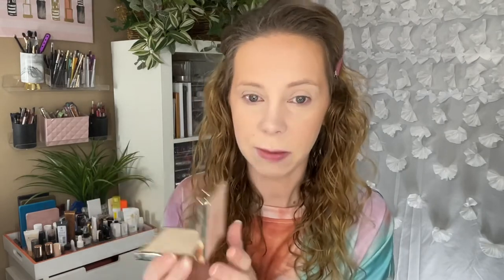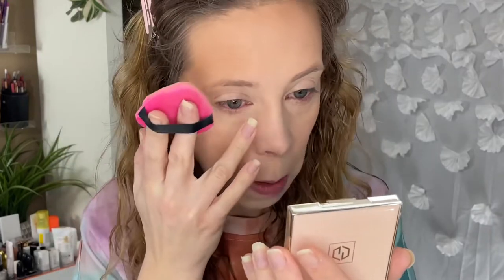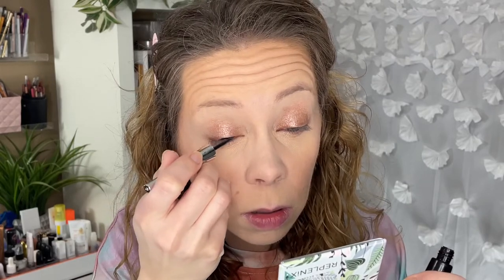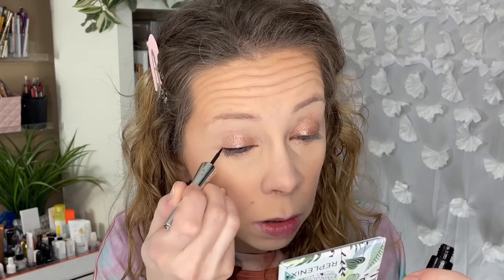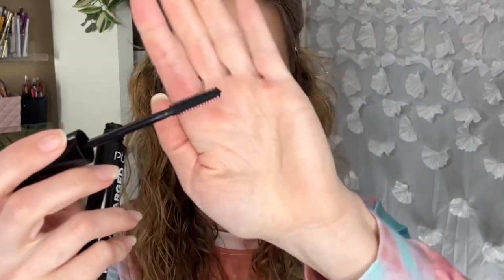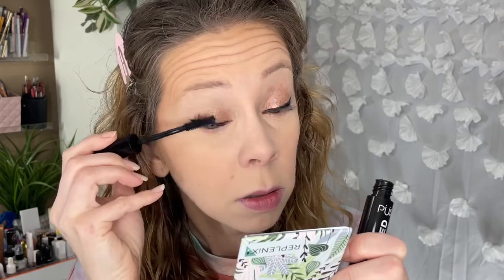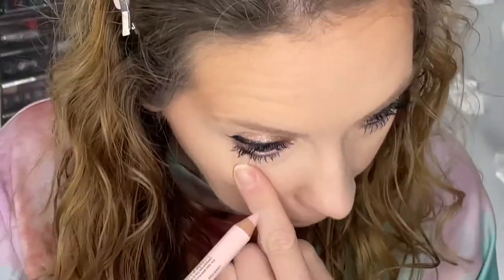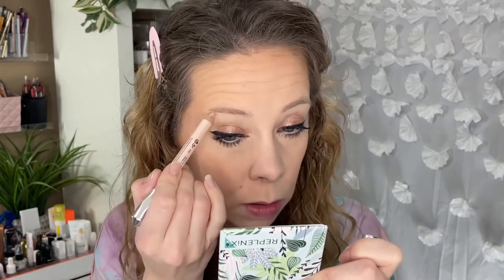Trying New Makeup: Benefit, Jouer, Hourglass, Pur & Belle Pierre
** My videos are oftentimes pre-filmed and may not post in chronological order, hence the change in hair styles, seasons or backgrounds **

Products Mentioned:
@Jouer Cosmetics soft focus hydrate and set powder in fair
@Hourglass Cosmetics scattered light shadow
  @Bellapierre Cosmetics  liquid liner: unavailable online
PUR cosmeticsfully Charged mascara
​@benefitcosmetics high brow pencil duo *gifted

What I'm wearing:
Prep:
SPF:  @replenix suncare skin restore tinted mattifying face sunscreen with spf 30
Primer:  ​ n/a
Foundation:   ​  n/a
Concealer:     ​  unknown
Powder:     ​  @JouerCosmeticsYT soft focus hydrate and set powder in fair & @ITCosmeticsvideo bye bye pores loose powder
Contour/bronzer:   @merlenorman bronzer duo, matte
Blush:        ​  n/a
Highlight: ​  n/a
Brows:        unknown
Setting Mist:     Manna Kaddar Happy mist
Eyes:       @hourglasscosmetics scattered light shadow, @bellapierrecosmetics4102 liquid liner, PUR cosmetics fully Charged mascara & ​ @Benefit Cosmetics  high brow pencil duo
Lips:   ​    n/a
Earrings:  n/a
Hair: natural, herbal essence curl products
Necklace: n/a
Top: yard sale find ;-)